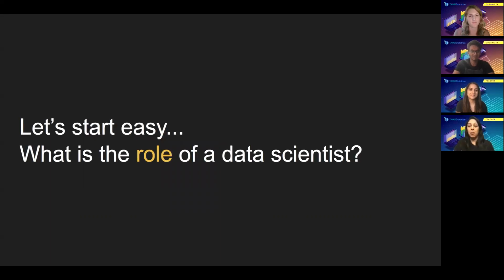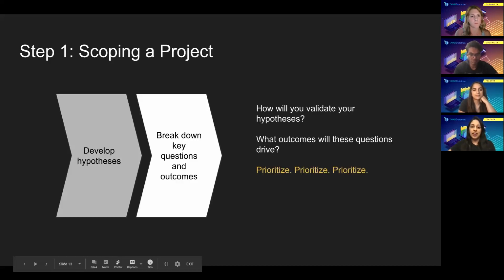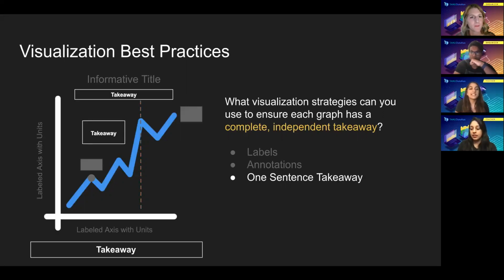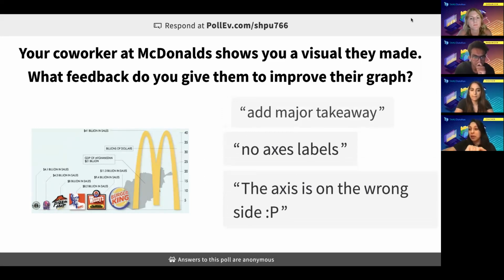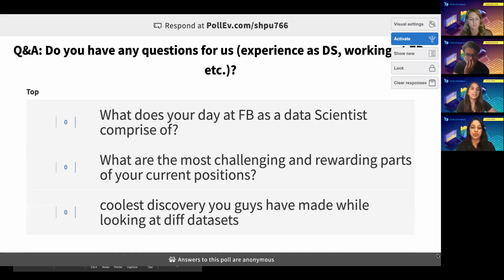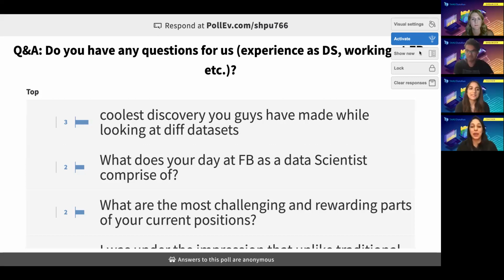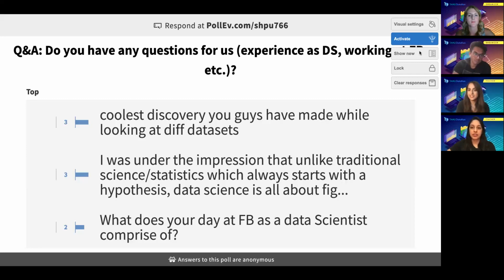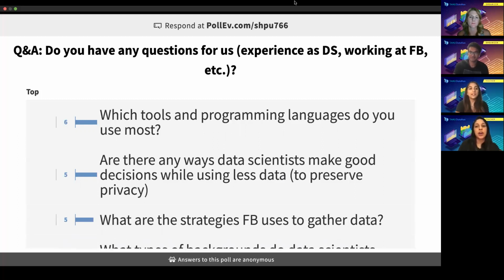Storytelling with Data (TD Bootcamp)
Taught at the TD Bootcamp on July 25, 2020 by Isha Mehra and Shreya Punya